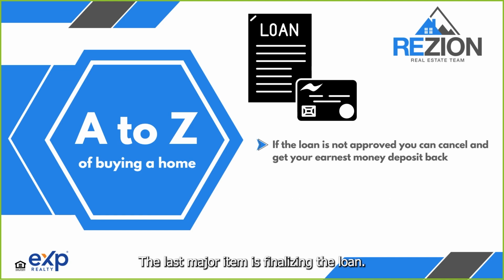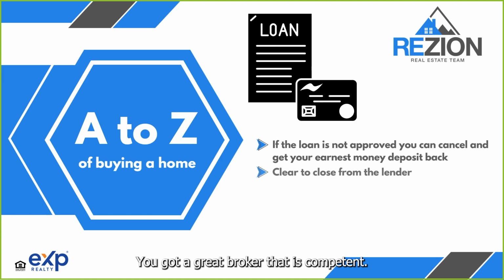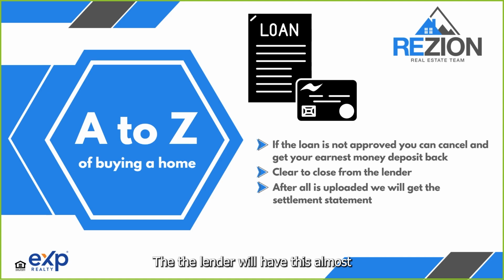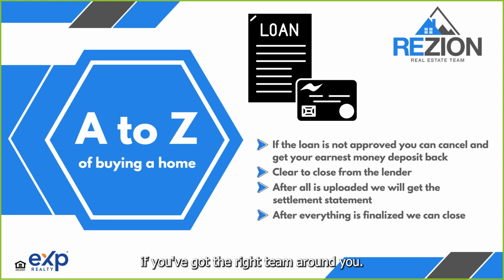A-Z Segment of the buyers webinar 1-24-2023 - Scott Jensen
What are the steps to buying a home.  Scott takes you through the process from A-Z!